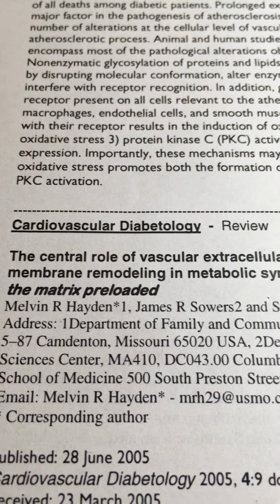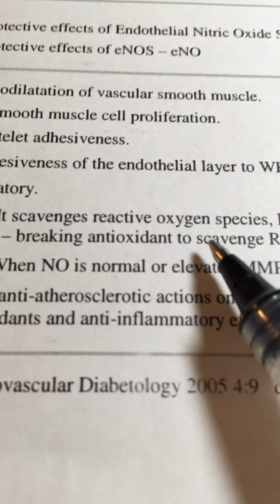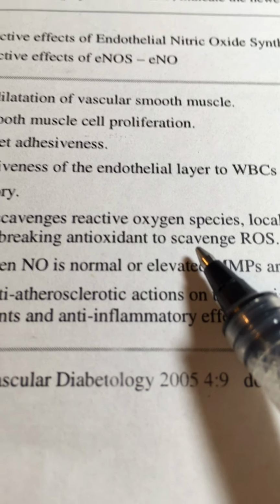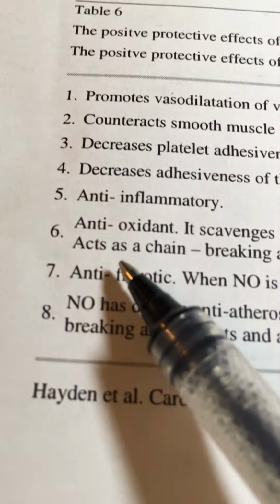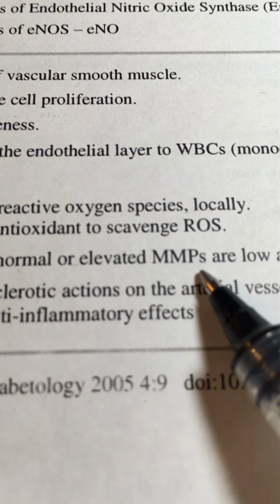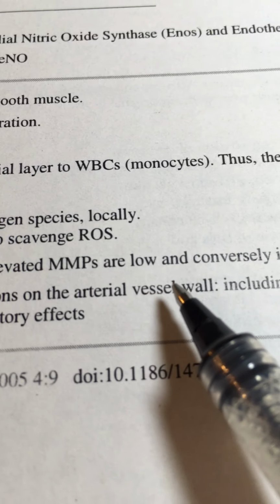Endocrine Stystem Part 11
Cardiovascular Diabetology Review Abstract.